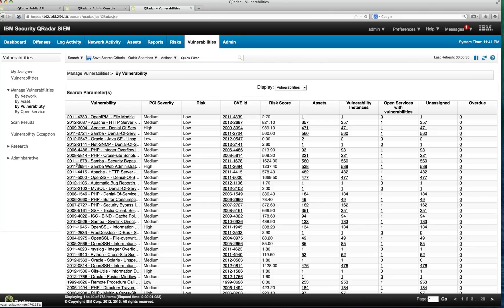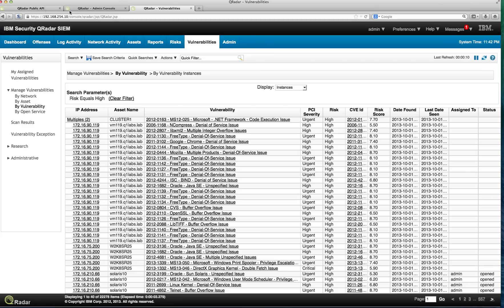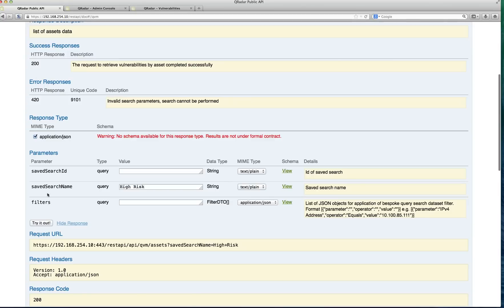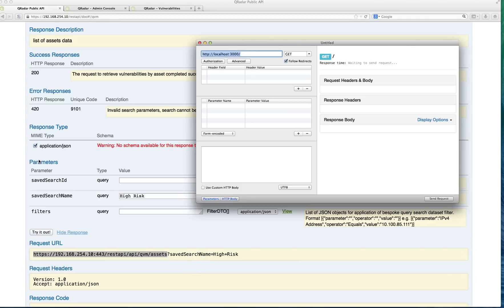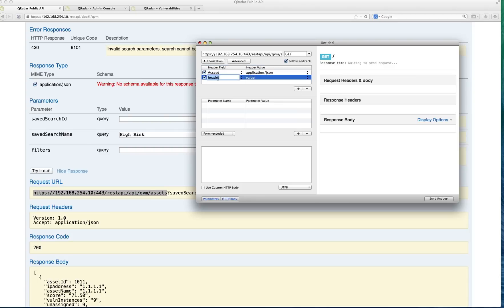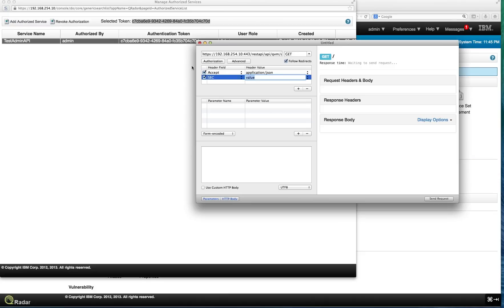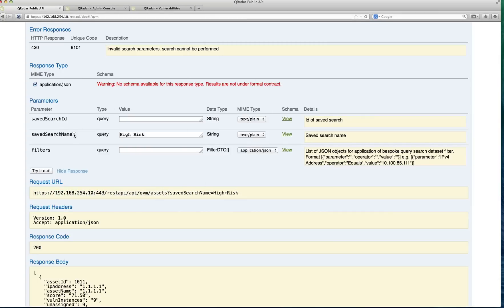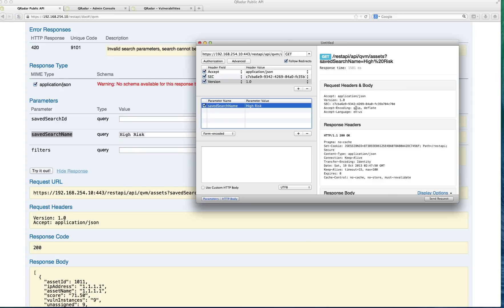QRadar RESTful API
How to do pro-grammatically  what you do from the QRadar console. This opens a new world of possibilities.